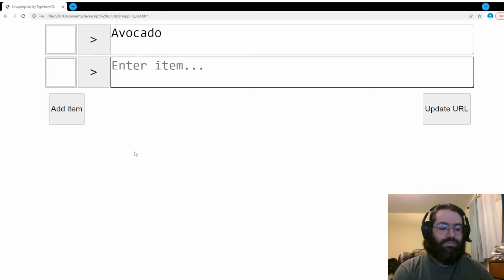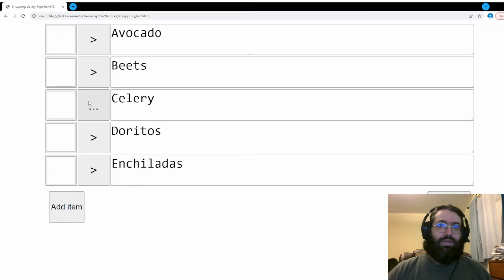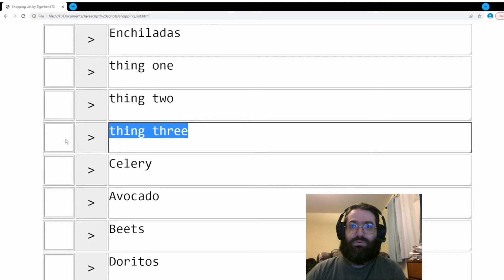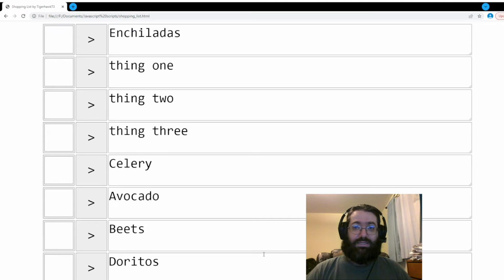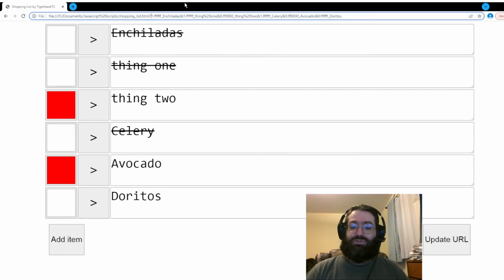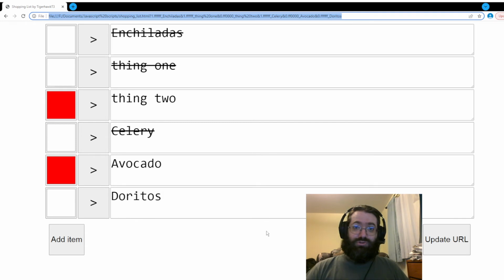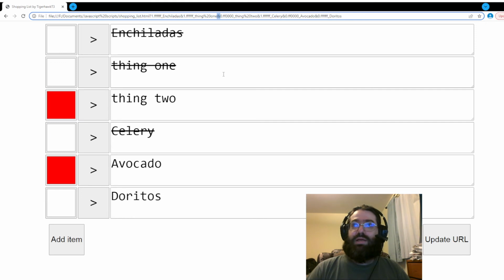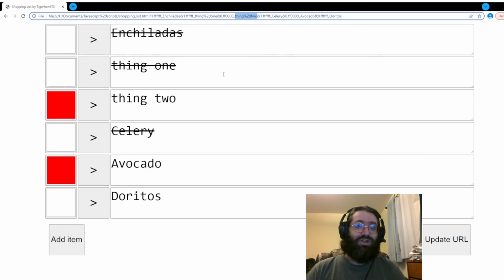Shopping List Web Page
I wrote a small web app for a shopping list. Items can be appended, inserted, moved, removed, or crossed out. You can also select a color to go with each item. You can import a list by pasting the whole thing into one item and then splitting it (on a linefeed by default, or on whatever you've highlighted), and you can export a list by updating the URL and simply sharing that however you like. Lightweight, quick, and easy! Enjoy!